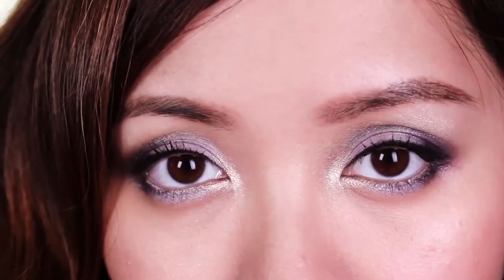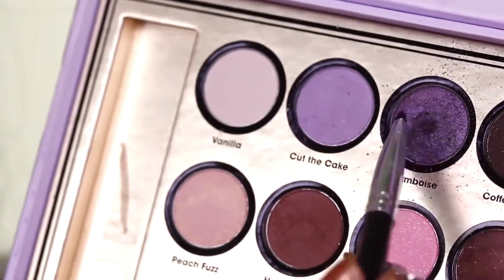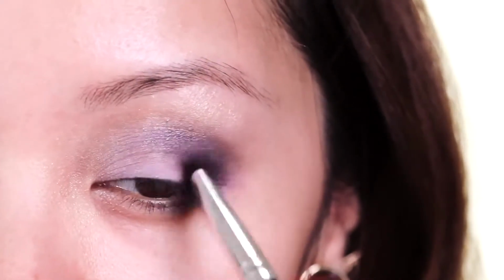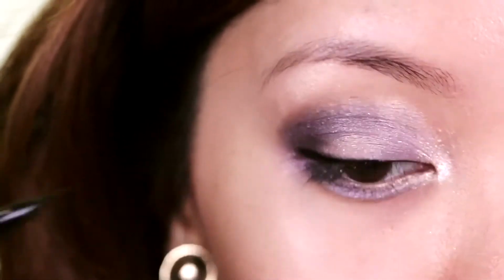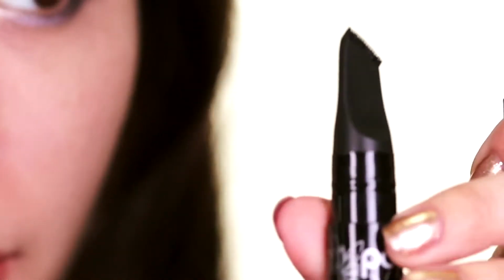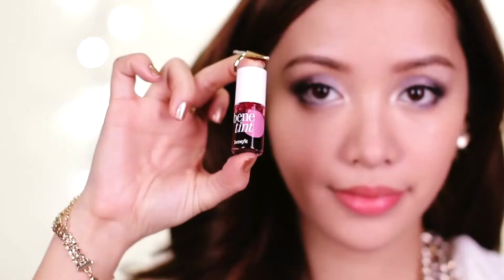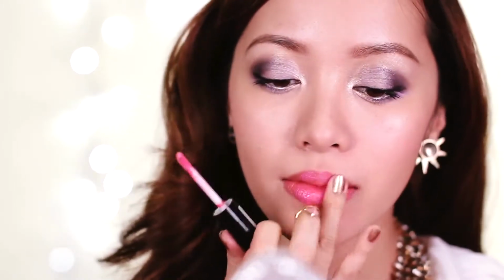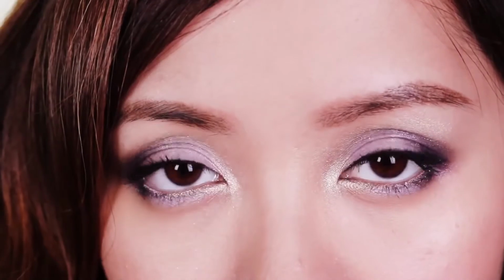Christmas Angel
This is a mirror of a video made by MichellePhan. This channel serves as an archive for many different channels dedicated to the discussion and promotion of fashion and makeup.